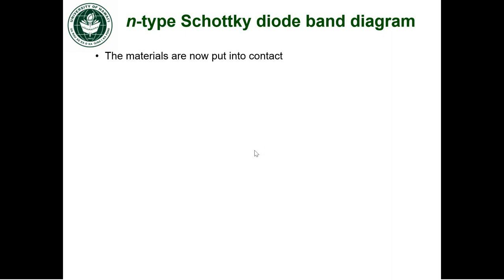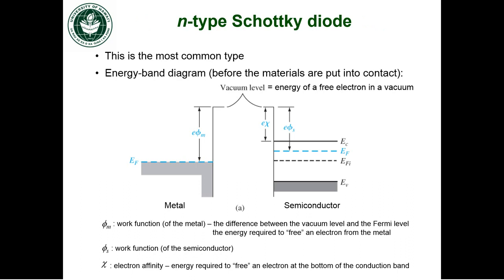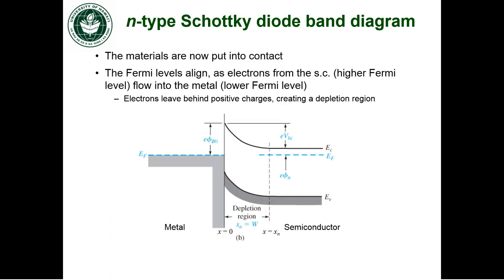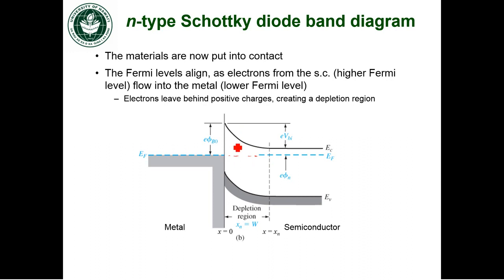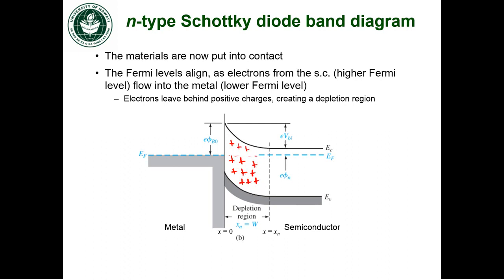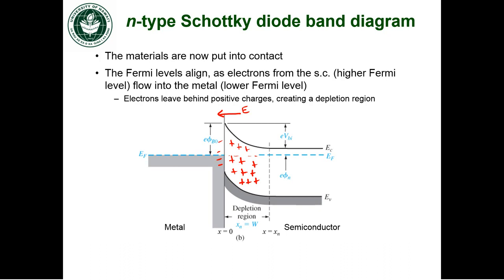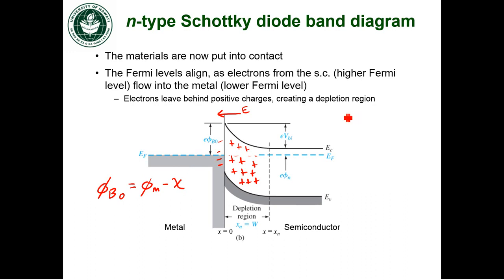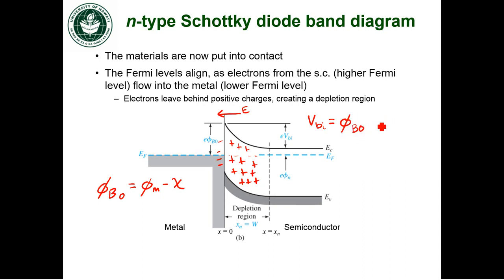schottky diode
about schottky diode ?working uses etc